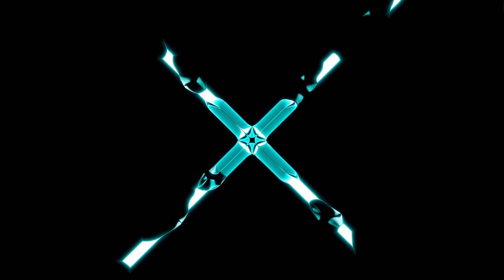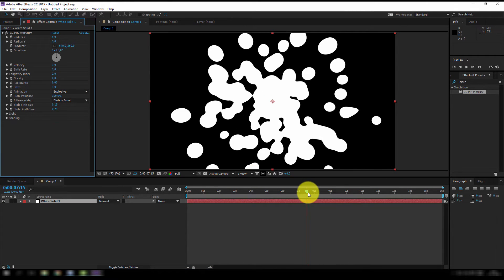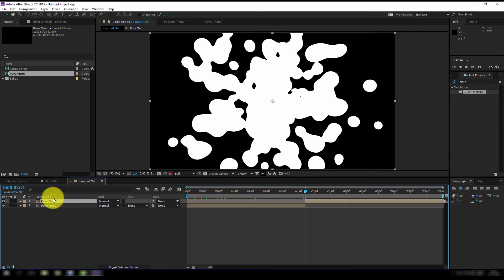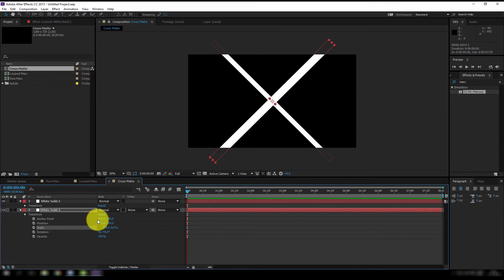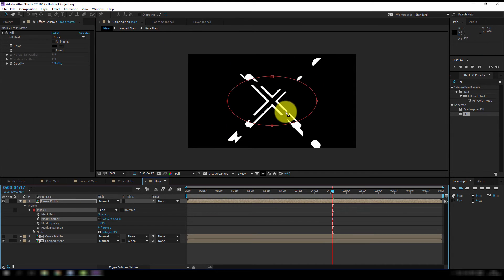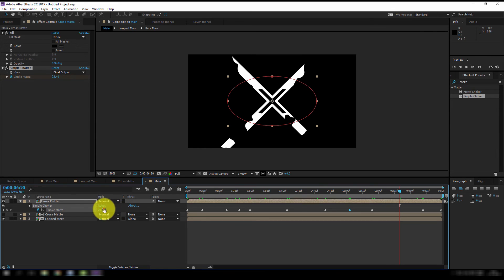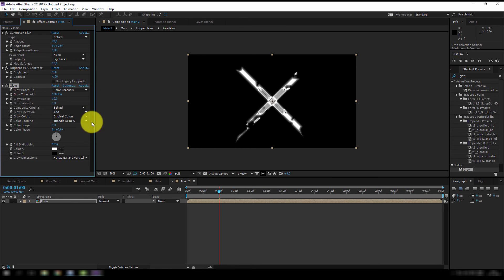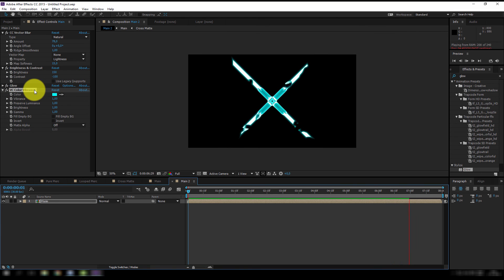After Effects Tutorial: Abstract Looping Burning Cross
In this After Effects tutorial I show how to make an abstract looping X or cross,  that seems to be on fire.

It is a small one, and I go rather fast, but I do hope you will pick up some ideas.

Go grab the FREE color vibrance plugin from the VideoCopilot website!!